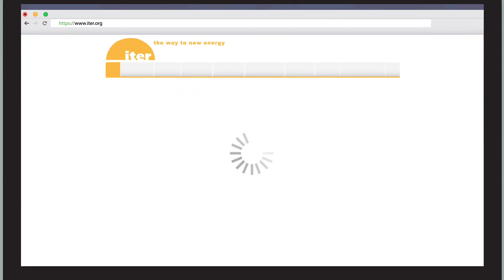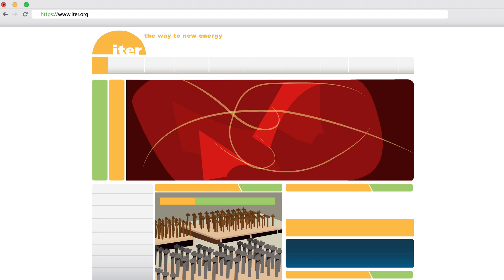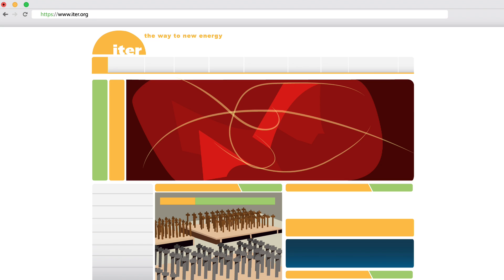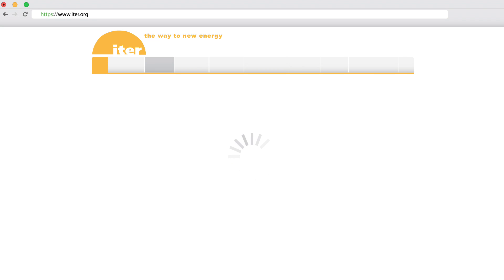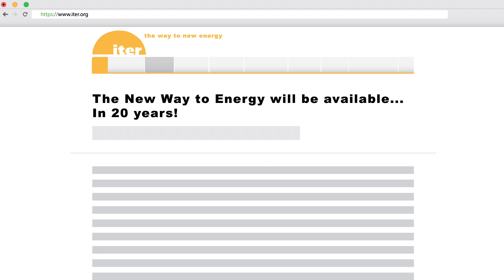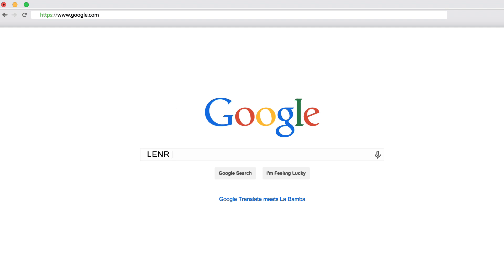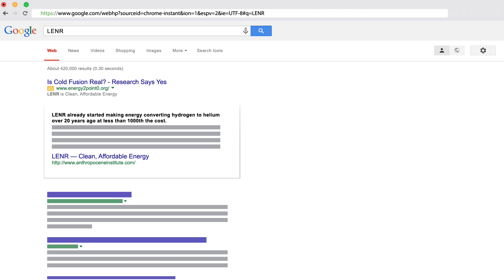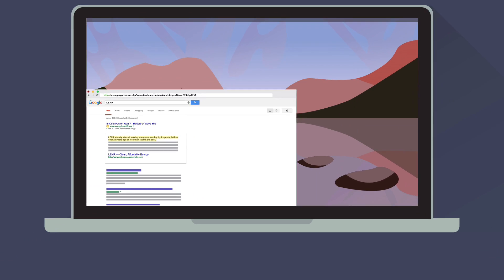Lattice Enabled Nuclear Reactions (LENR)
An introduction to Lattice Enabled Nuclear Reactions (LENR), also known as Cold Fusion.